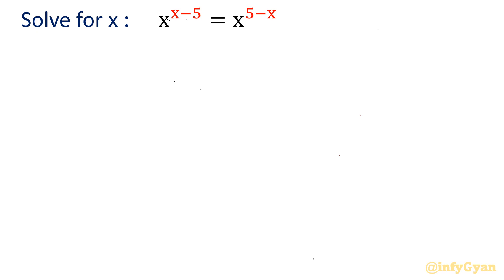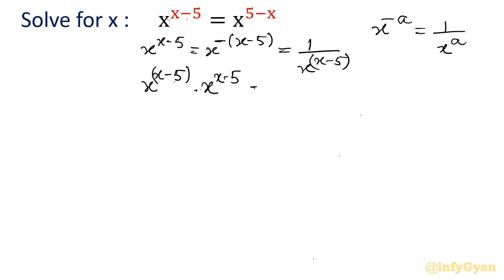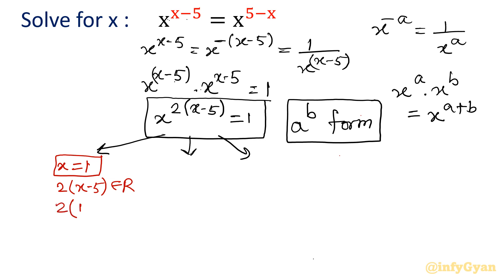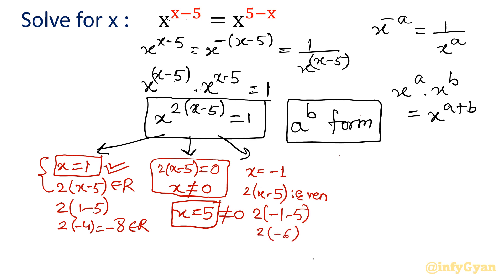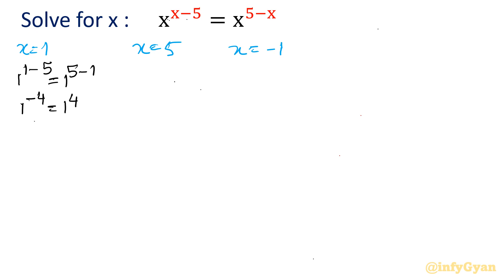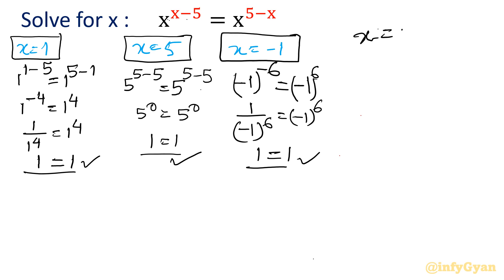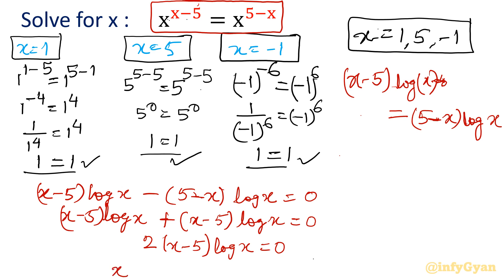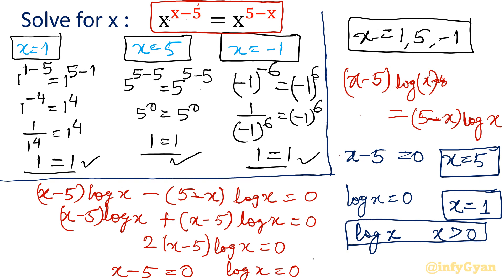Conquer Exponential Equations: Math Olympiad Edition | Simple Tips & Techniques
"Unlock the secrets to conquering exponential equations in this Math Olympiad Edition tutorial! We'll walk you through simple tips and techniques that will make solving these equations a breeze. Whether you're preparing for a competition or just looking to improve your math skills, this video is perfect for you. Don't miss out on these valuable insights – watch now and become an exponential equation master!

🔹 Key Topics Covered:
- Understanding exponential equations
- Step-by-step techniques for solving
- Tips for simplifying complex problems
- Real-world Math Olympiad examples

🚀 Boost your math skills and confidence with our easy-to-follow guide.

Topics Covered:
Math Olympiad
Algebra Challenge
Exponential Equation
Problem Solving
Math Competition
Algebra Skills
Math Tutorial
Math Education
Math Problem
Math Challenge

9 Key moments of this video:
0:00  Introduction
0:31  Algebraic identity
0:43  Exponent rules
1:51  Solutions from a^b=1 form
4:26  Verifying Solutions
6:41  Logarithm
7:22  Solving logarithmic equation
9:20  Limits at zero
11:25  Graphing